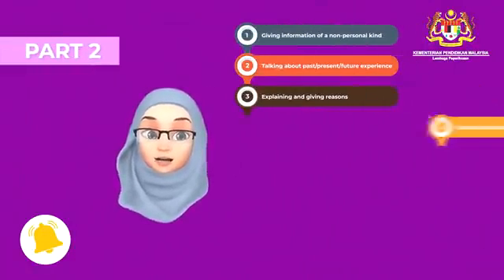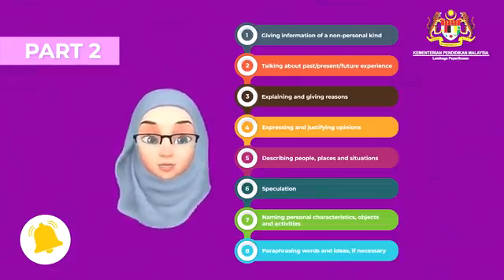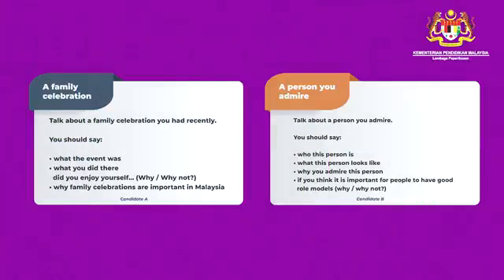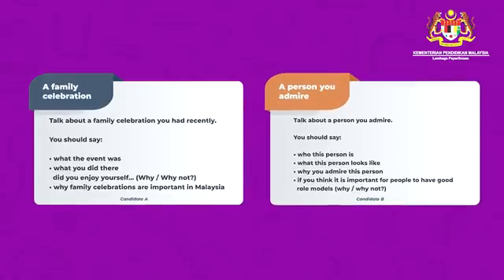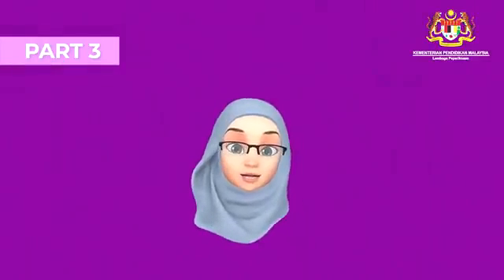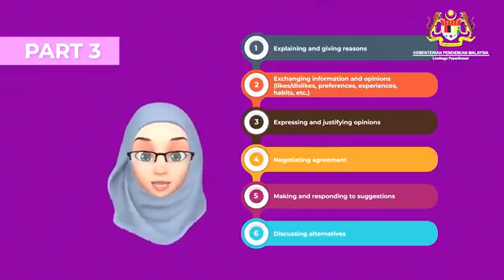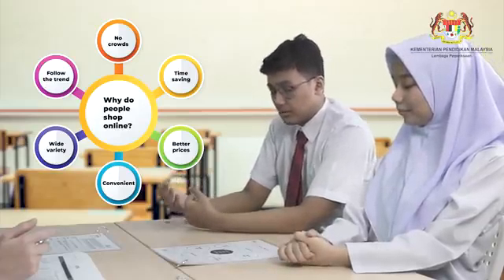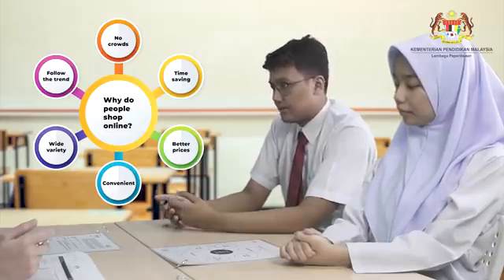NEW SPM FORMAT BEGINNING 2021 - ENGLISH LANGUAGE SPEAKING TEST CODE (1119/3)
A Complete Guide to SPM English Speaking Test
New Format SPM 2021
Based on CEFR Level